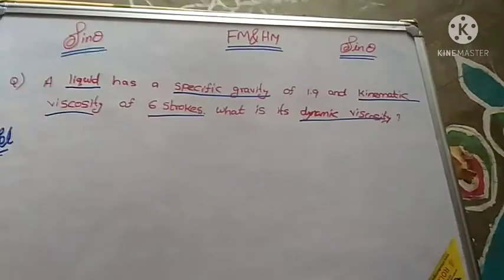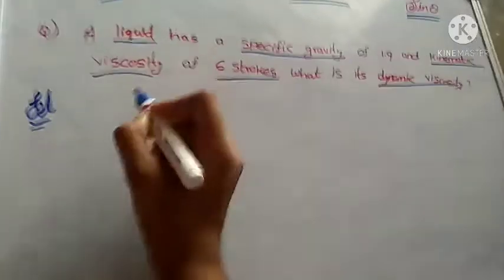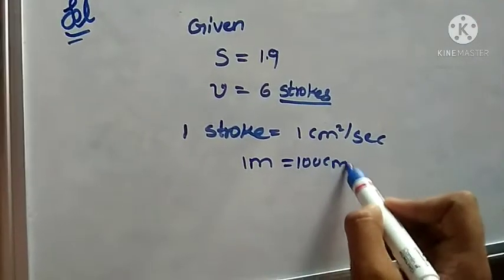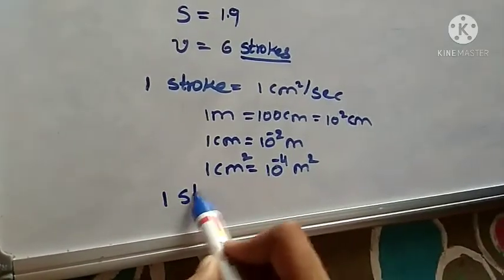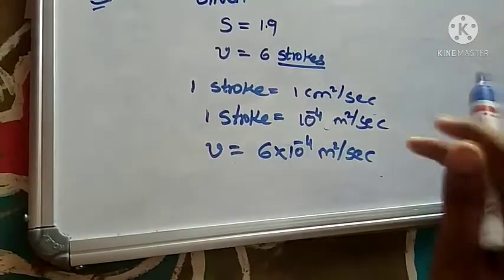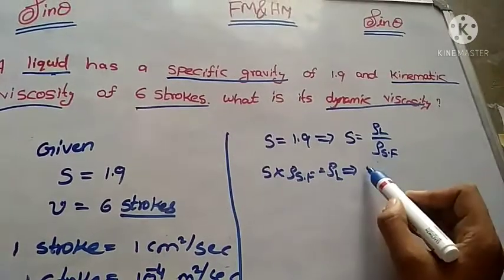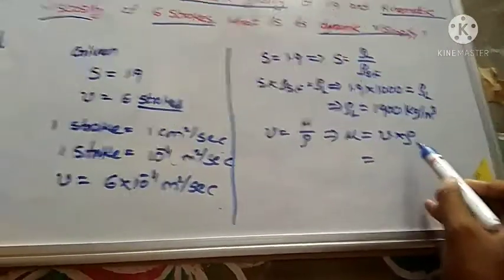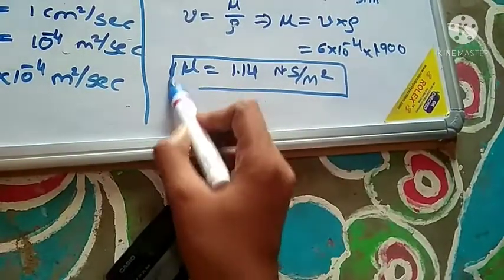Example problem on Viscosity for better understanding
you practice more problems with understanding way then problems are very easy, of you are not pratice then you are facing complex atmosphere around in your examination hall,

 so be careful and ready to face those problems,

I am created this channel mainly for problem solving so you are supporting me then I will do more videos on problems.